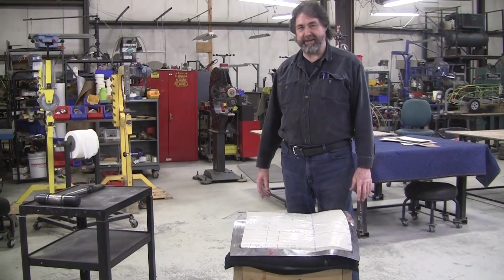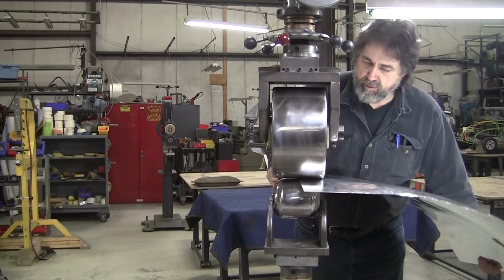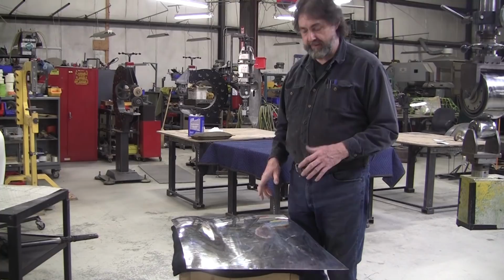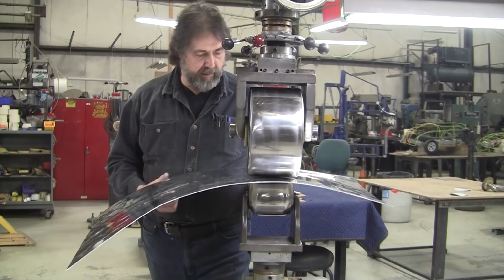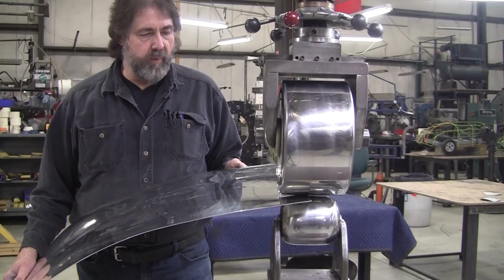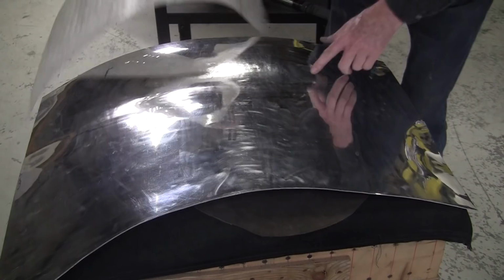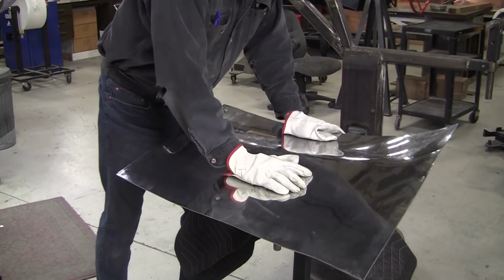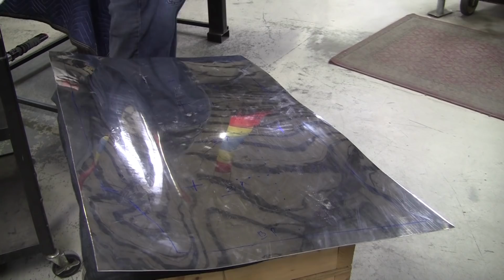Metal Shaping: Jaguar E-Type Bonnet Build - Part 9C (1 of 2)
This is Part 9C (1 of 2)

Also we get asked a lot about the cordless shears we use.

Well it's finally here! Although at the moment we're having some issues with the video so we had to cut it into two parts. Second part should be up and ready within the next hour.

In this latest installment, Wray finishes wheeling the panel to fix any flaws. He then arranges the panel with the English wheel to fit all of the gauges. He instructs how to ensure the reverse curve is precise then shows how to shrink the aluminum panel in a few spots with a torch and our soft body dolly. He tweaks a few dimples caused by the shrinking and finishes perfecting the panel.